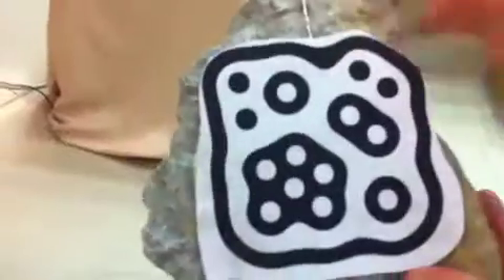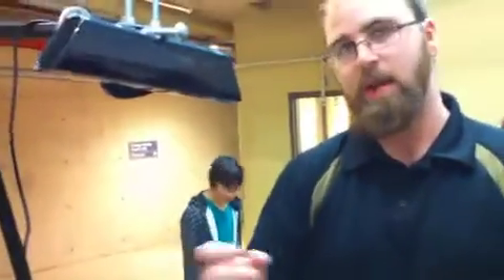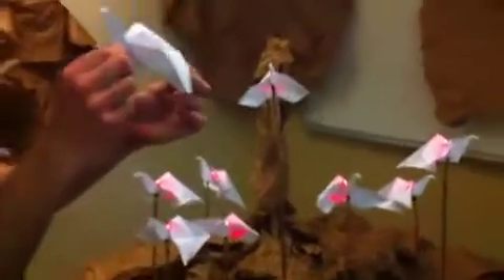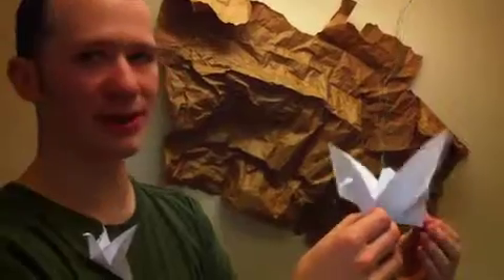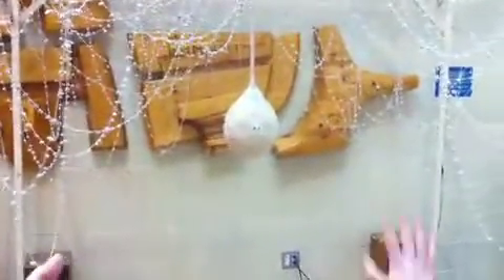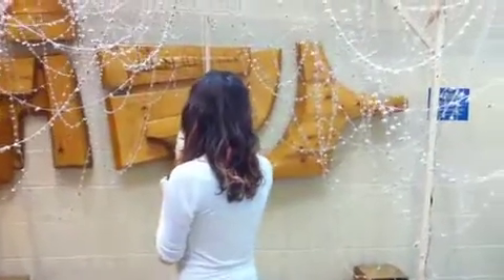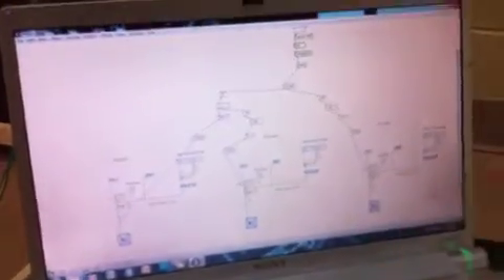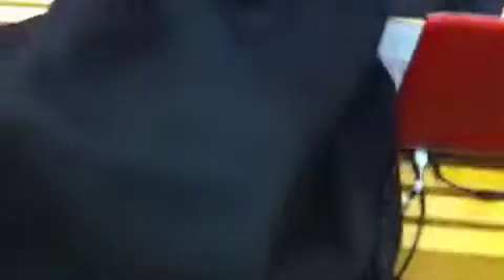Computing and the Creative Arts (COCA201), April 2011 End of Year Exhibit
COCA is an exciting new multi-disciplinary program for Queen's University students interested in both Computing and the Arts. You'll learn how to direct, develop and use cutting-edge computer software programs for Music, Art, Drama, and Film production. As part of this offering, you will acquire the technical expertise to design and develop new applications and take full advantage of future trends in digital technology. You'll get the theoretical and historical background necessary to make critical judgements about new approaches to artistic expression and practical knowledge of the challenges faced by creative artists in a digital age.